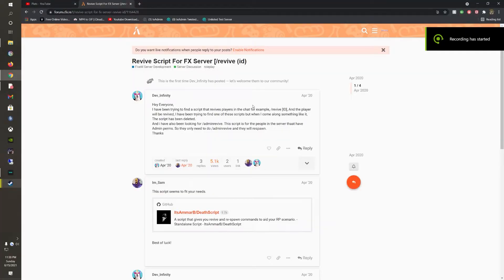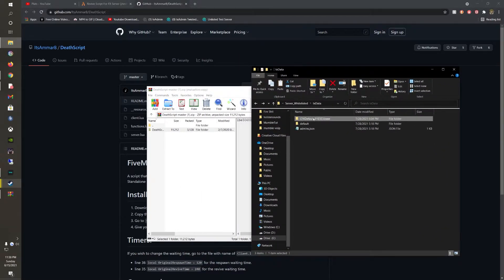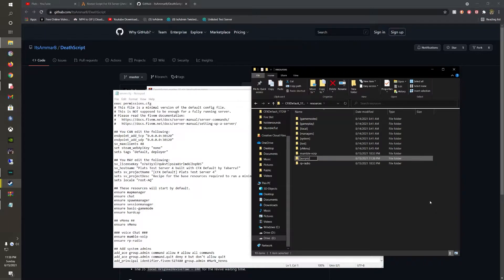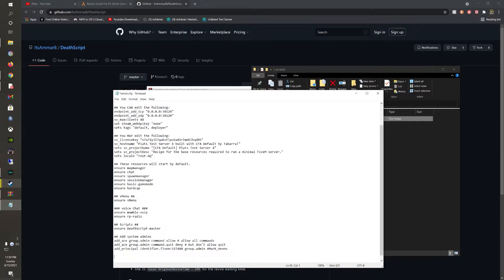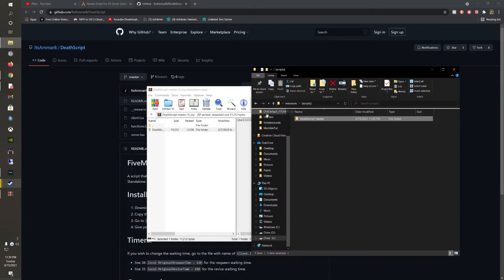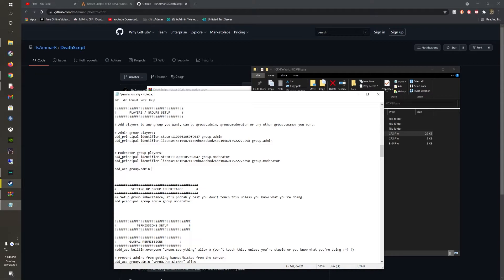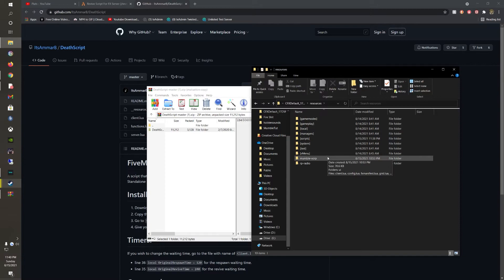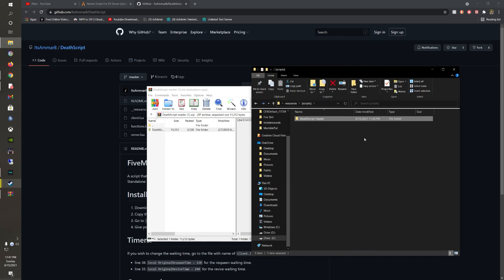How to add a revive script to your FiveM Server | Server Development #3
Today I will show you how to add this very simple script to your FiveM server!  I will also show you how to configure the permissions for the script.